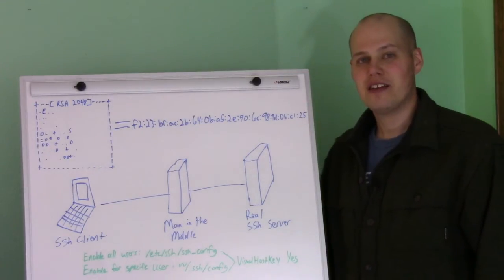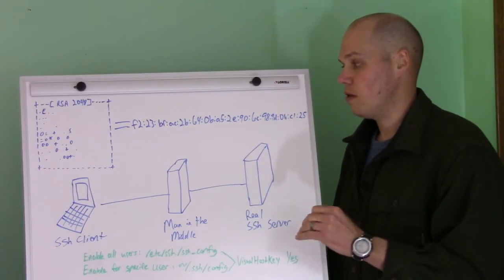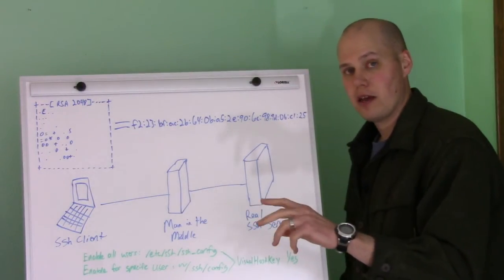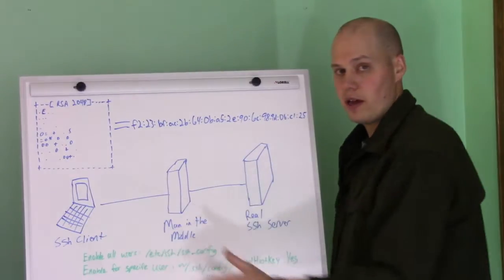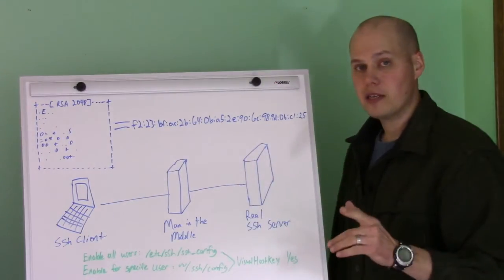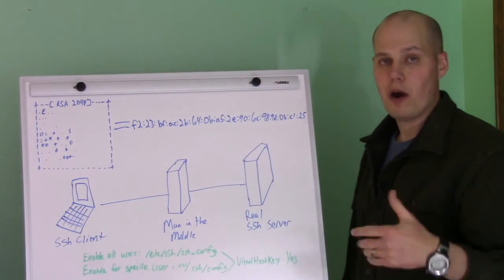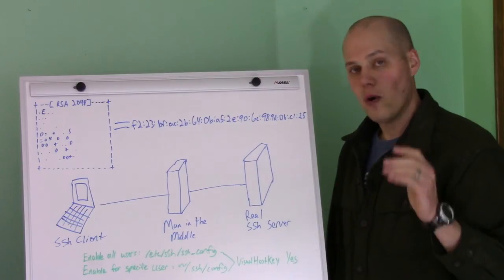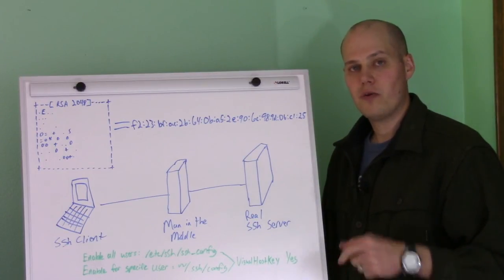Basics of Visual Host Keys in OpenSSH (SSH)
Video #7 in my daily Linux video series.  Today we cover the basics of Visual Host Keys in OpenSSH.